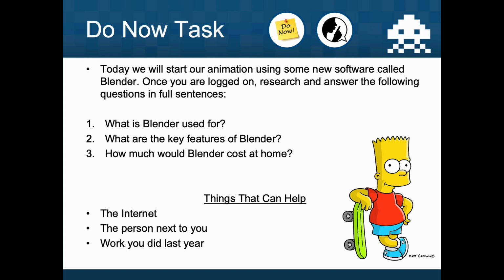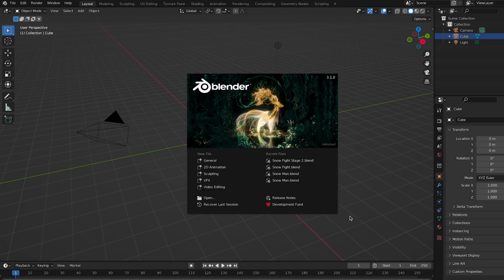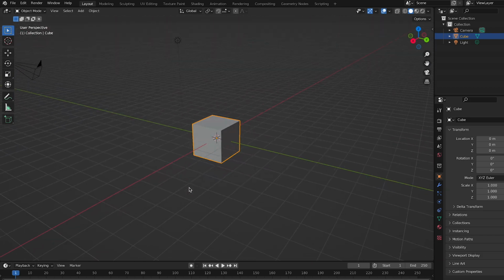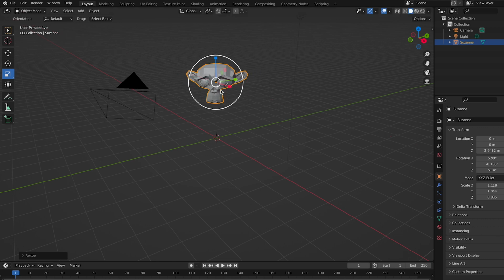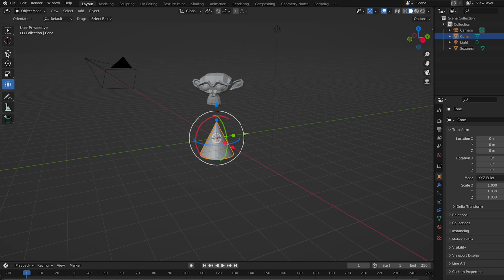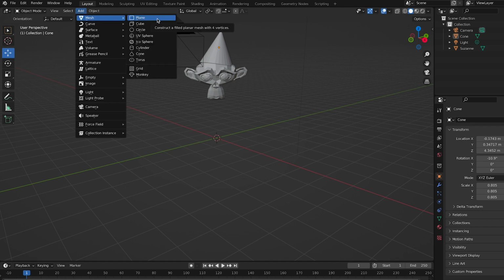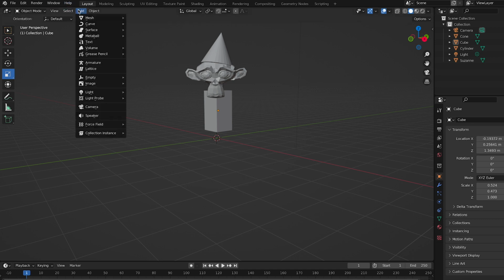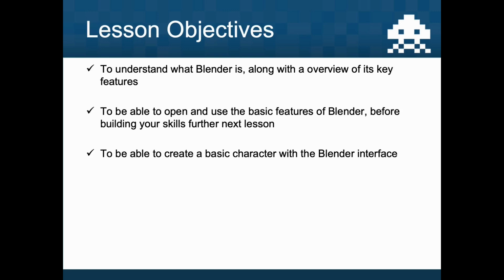Creating Characters - Lesson 5 - Creating Characters: Unit 3: Planning Digital Animations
A lesson looking at how to create computer game characters in Blender.

Lesson: Lesson Five - Creating Characters
Topic: Unit 3 - Planning Digital Animations
Qualification: Year 8 Computing